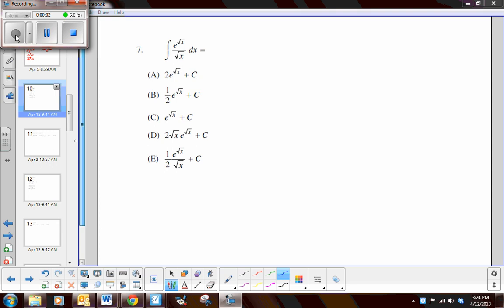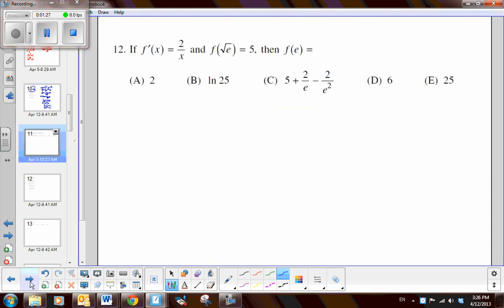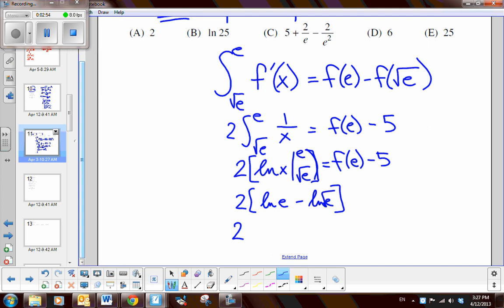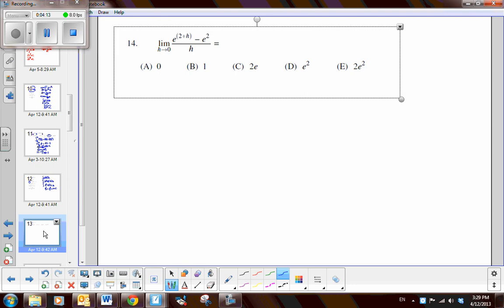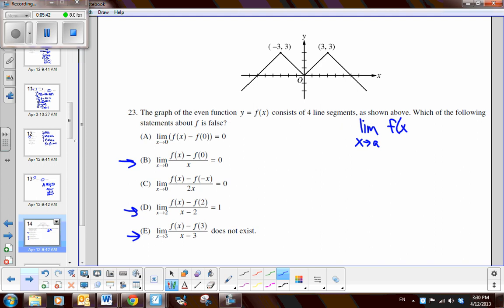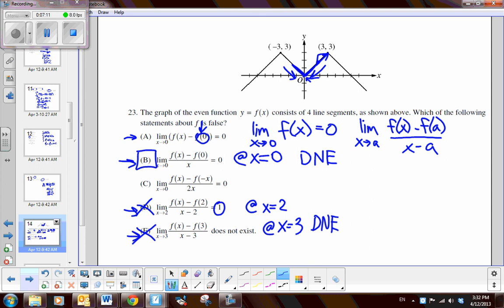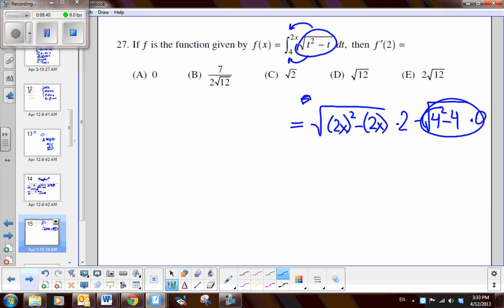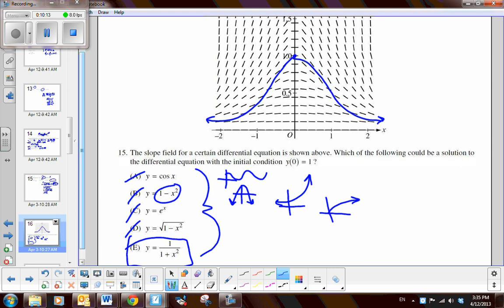Missed MC from Practice Test #1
These are the 7 most missed questions from the practice test #1.  The questions that are included are #7, 12, 13, 14, 15, 23, 27.